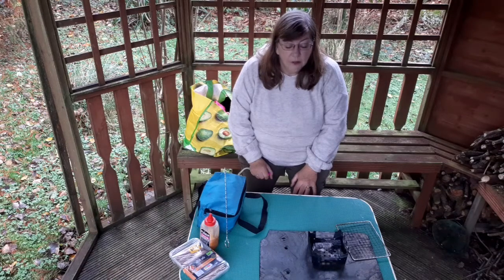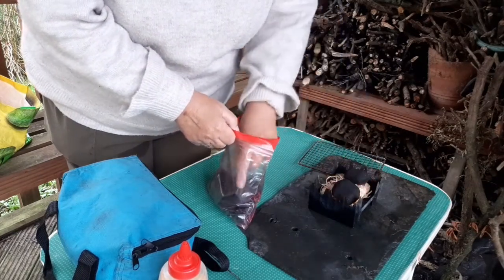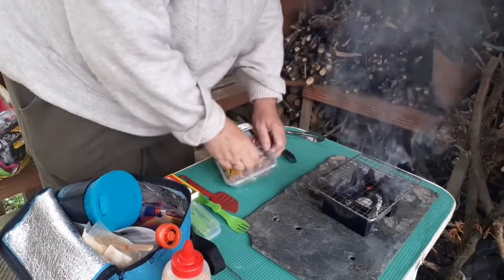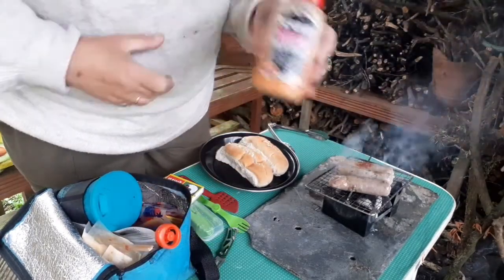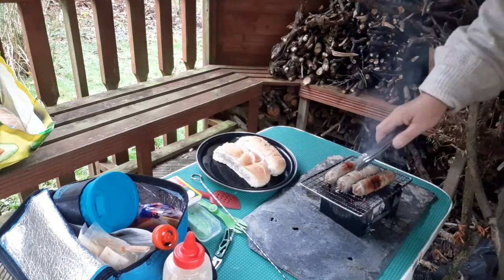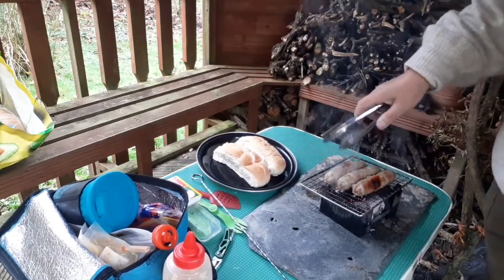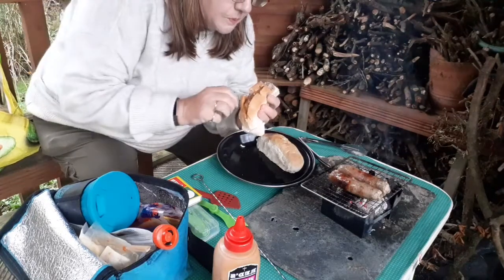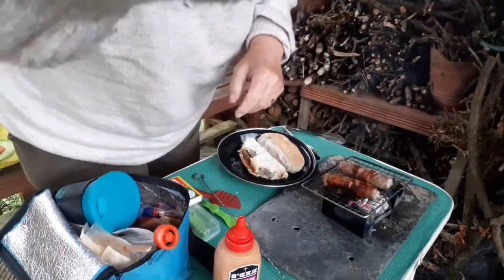BBQ sausages on a Hexi stove